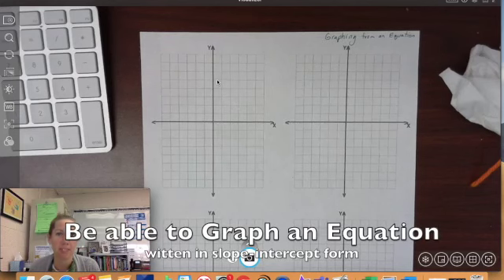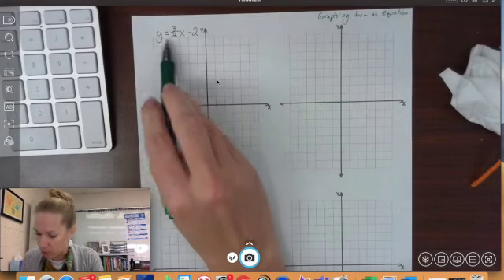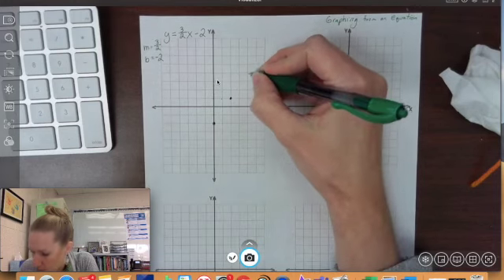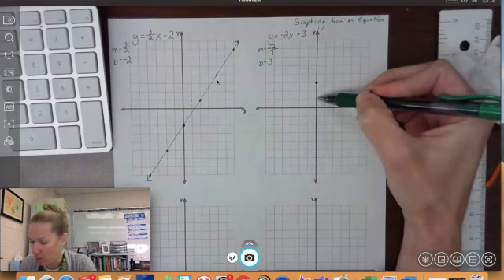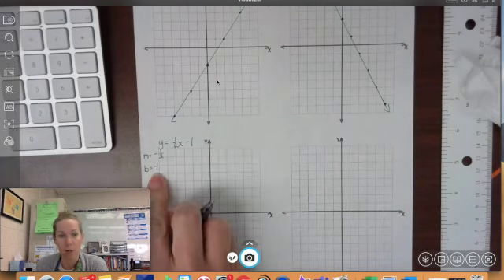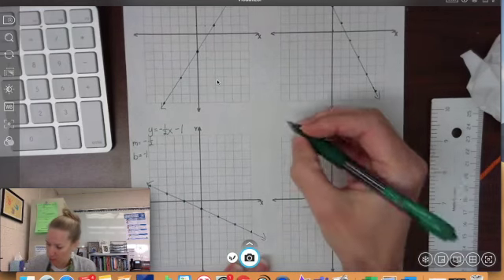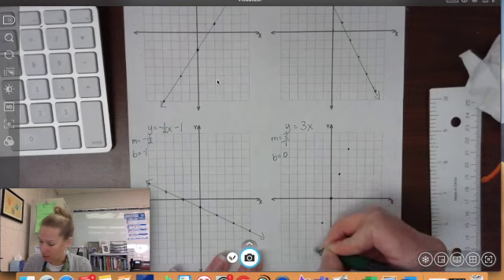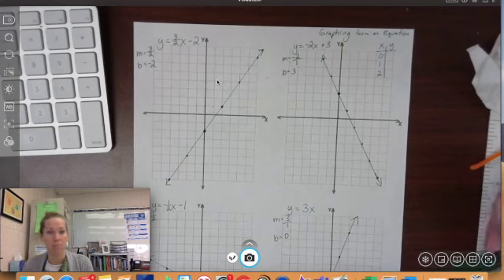Graphing from an Equation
This video is about Graphing from an Equation